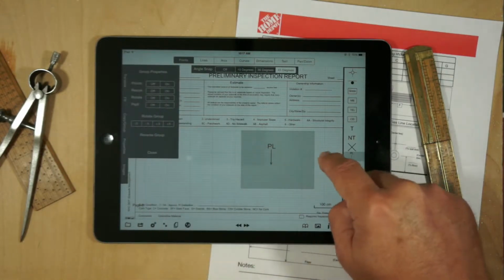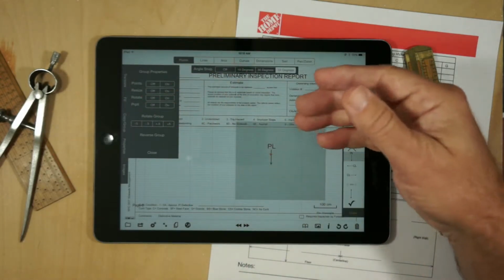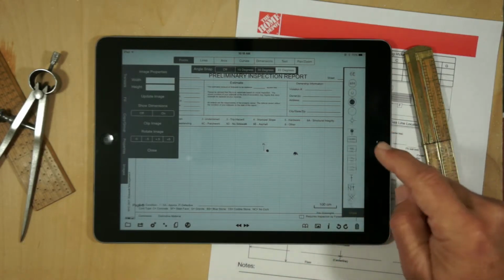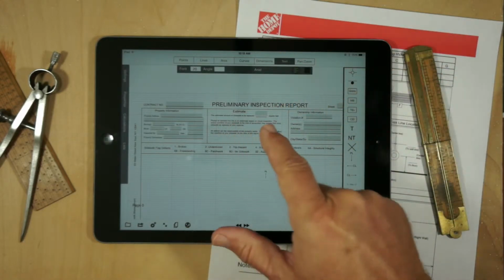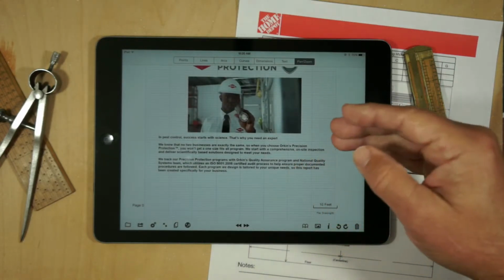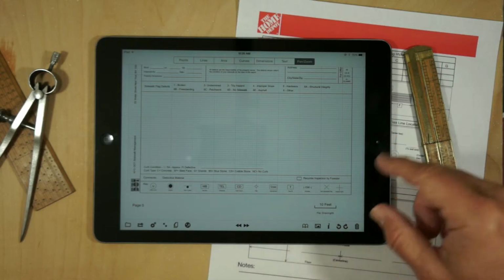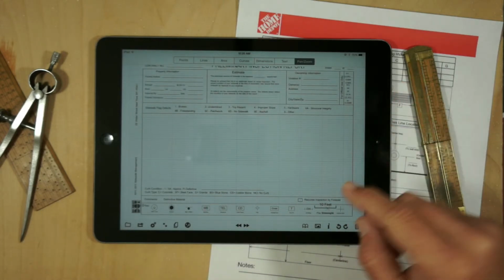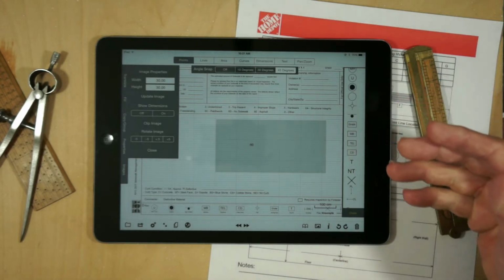NYCity Updating Symbols